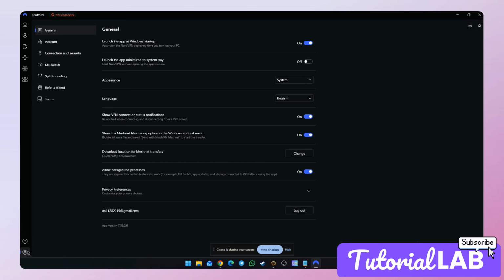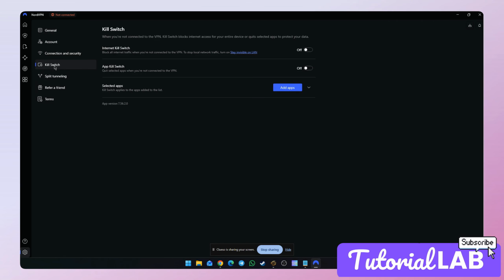How To Kill Switch On Nord VPN (Step by Step)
How To Kill Switch On Nord VPN

Hello everyone. In this video, we'll show you how to use the "killswitch" feature in "nord vpn". This "vpn tutorial" will guide you through setting up this essential tool for enhanced "privacy protection". Learn how to ensure your "internet safety" and maintain "online security" by preventing data leaks.